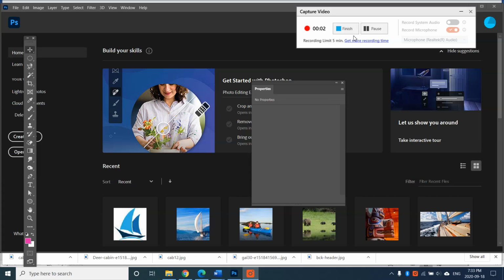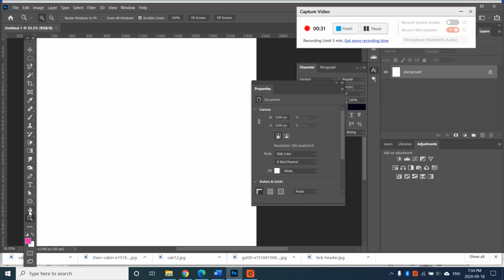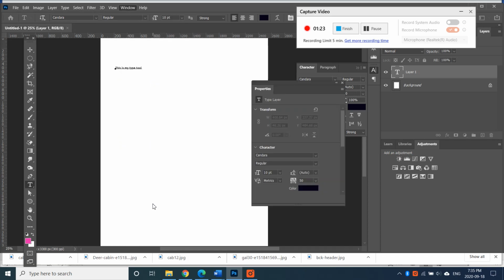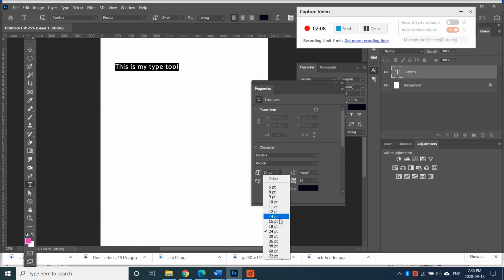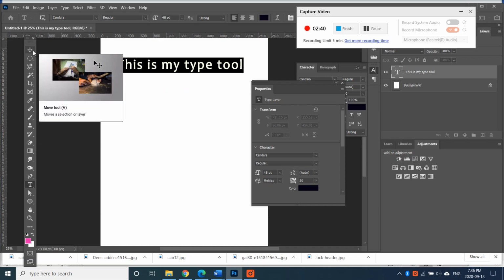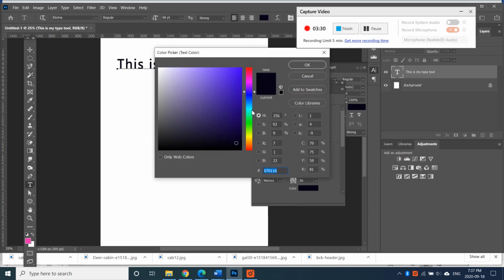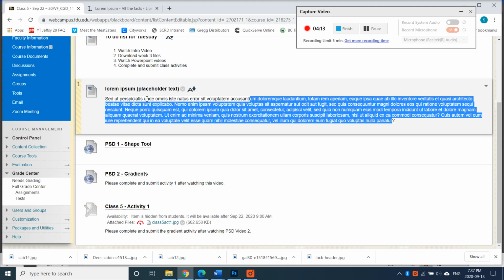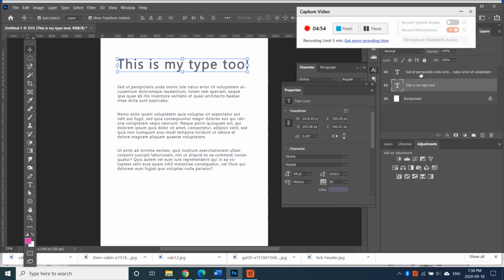Photoshop - Type Tool 1